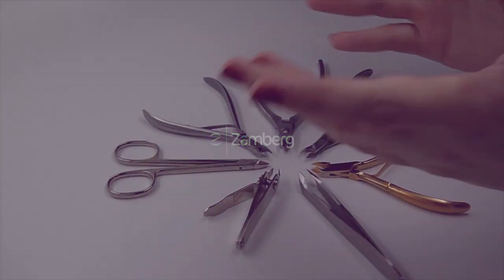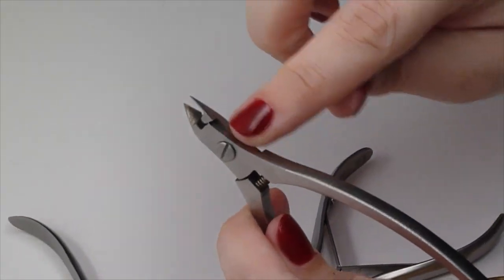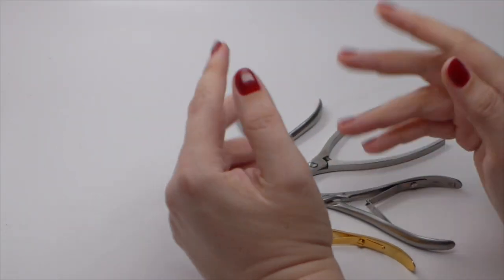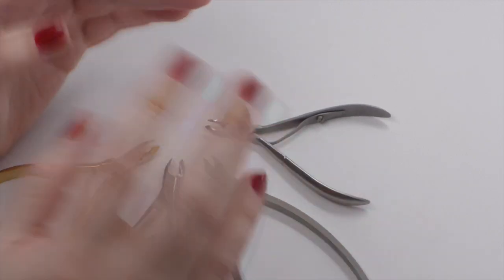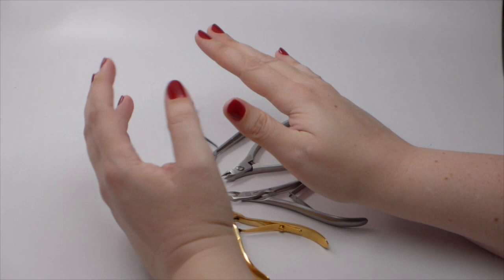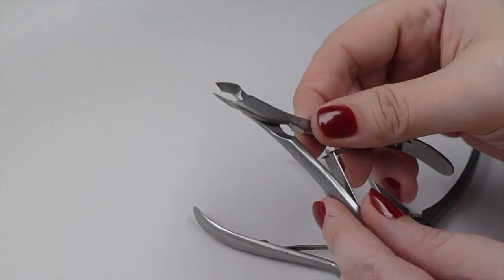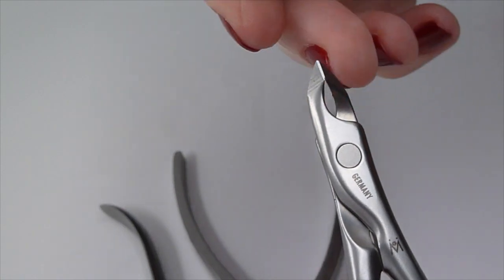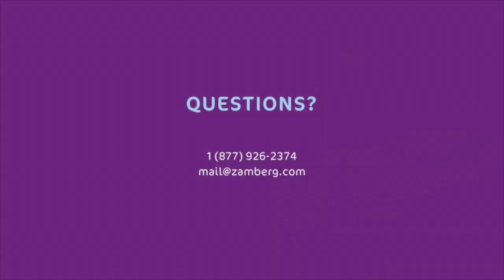Selecting a quality cuticle nipper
Great job on researching your cuticle nipper choices! Today I'll show you some tips and tricks for selecting a quality cuticle nipper and help explain things such as joint type, spring type, jaw length, stainless vs. plated tools and other details and I'll show you a few of the most important things to consider when selecting a quality cuticle nipper.

 - Joint type - Lap joint is classic type, box joint is a sign of quality, much like a dovetail joint is in a piece of furniture. Check all types of joints for clicking and wiggle before using the nippers.

 - Spring type - Classic single spring or frictionless double spring, pick what feels best in your hand and works with your wallet

 - Jaw length - many options here but only one rule: bigger is better. Longer blades in the jaw will help to preserve the cuticle line and reduce fraying post manicure. Longer blades also last longer between sharpening. Check the point, the sharpness of the edge, and look for a hairline gap that disappears when you squeeze because a disappearing gap is a cuticle's best friend.

 - Plated vs. Stainless - Plated tools are classic option. Very sharp, durable, but plating is not permanent. Stainless steel is better, but nature of soft steel required in a cuticle nipper means it will require more frequent sharpening. High carbon stainless steel (surgical steel) is best of both worlds - very hard and sharp, no plating required.

We have plenty more tips and tricks to share with you!